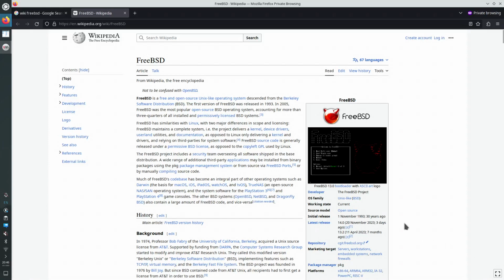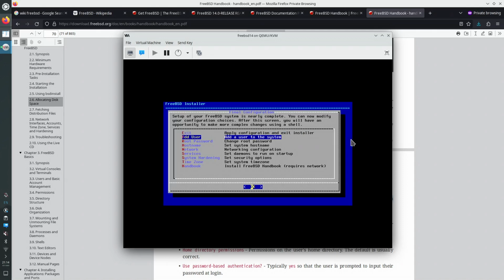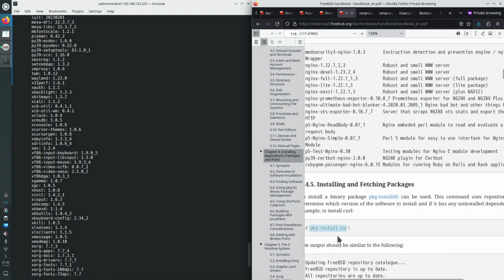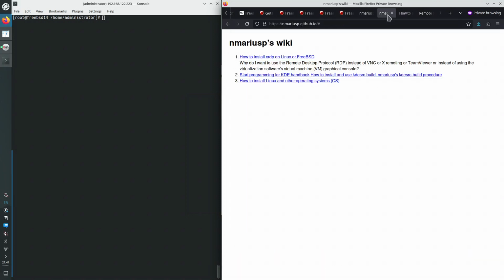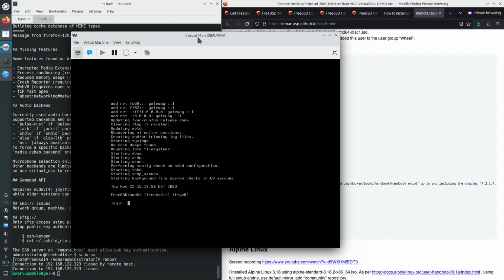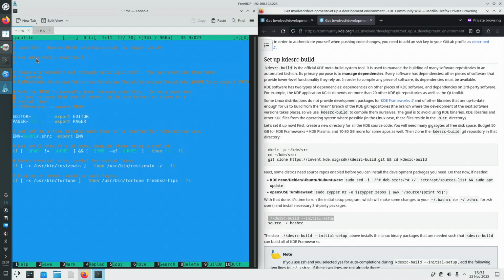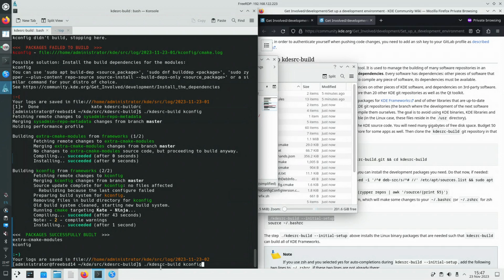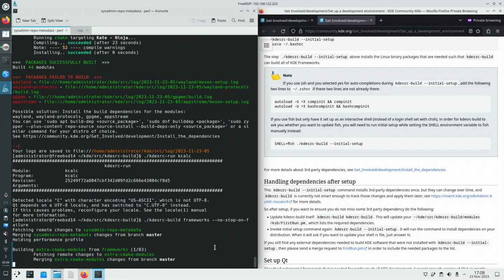Install FreeBSD 14.0 in QEMU VM with KDE Plasma tutorial kdesrc-build Qt6 - November 2023 - 3dbb0872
I install FreeBSD 14.0 in a QEMU VM. I install the KDE Plasma desktop and the XRDP Remote Desktop Protocol Server. I install the KDE build system kdesrc-build Qt6.